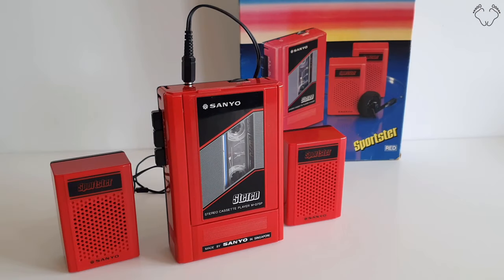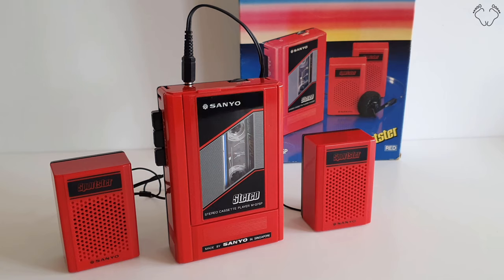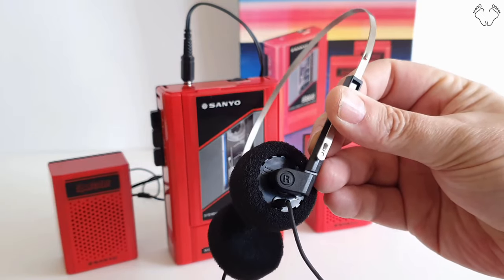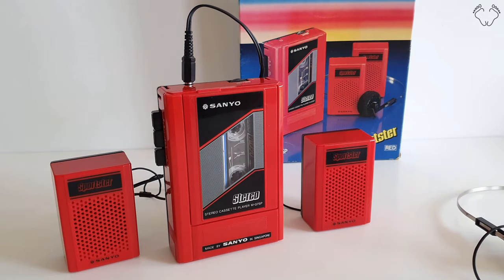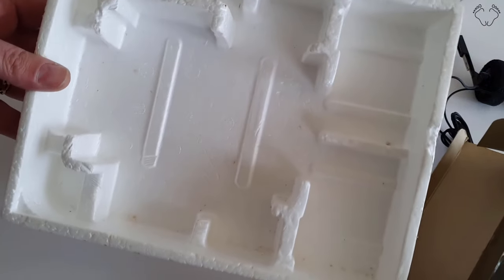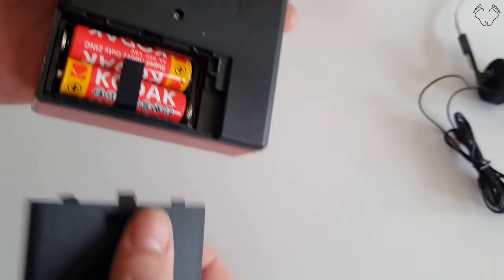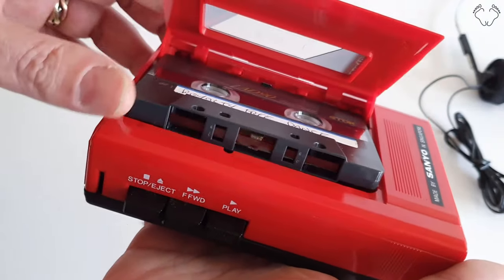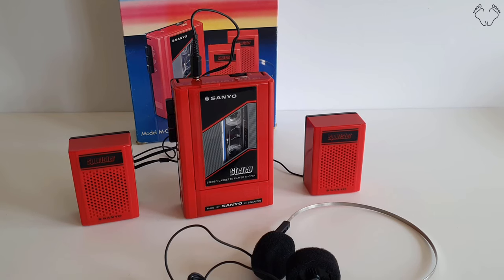Sanyo M-G7SP Portable Stereo Cassette Player (Walkman) 1986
Taking a look at the Sanyo M-G7SP Walkman from 1986